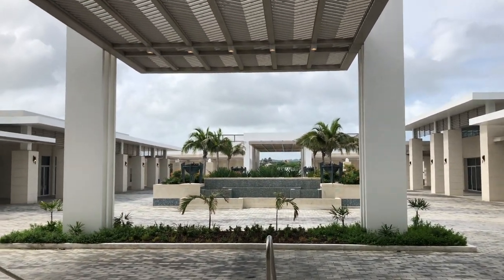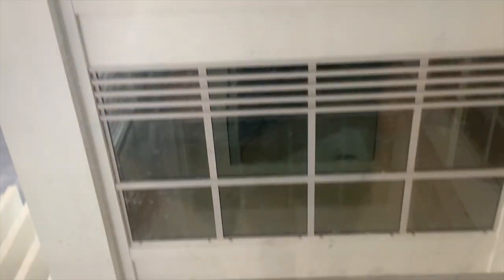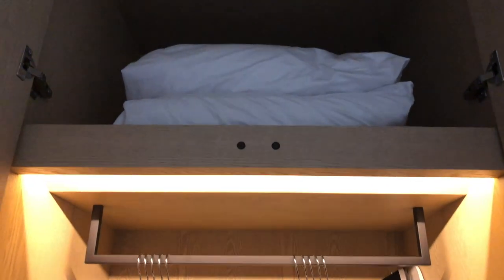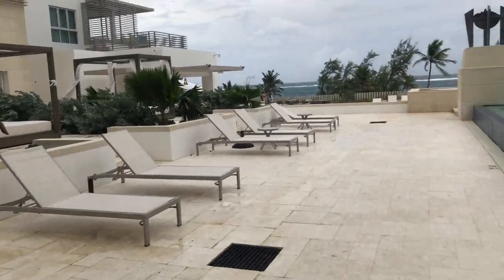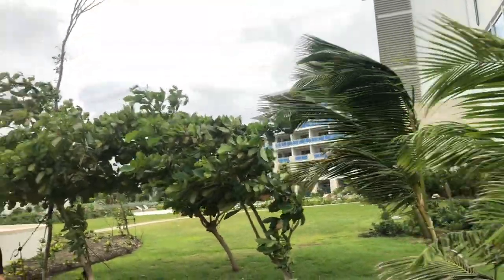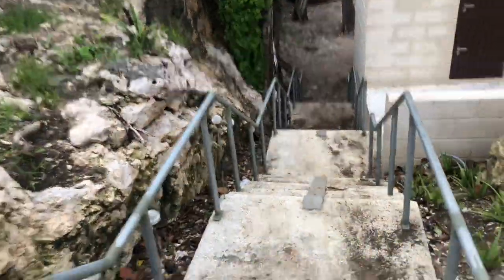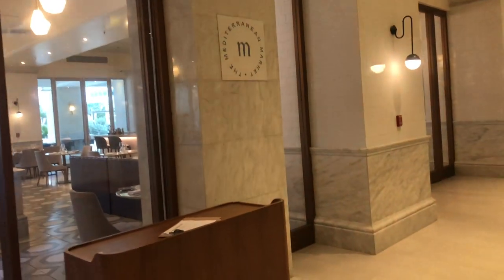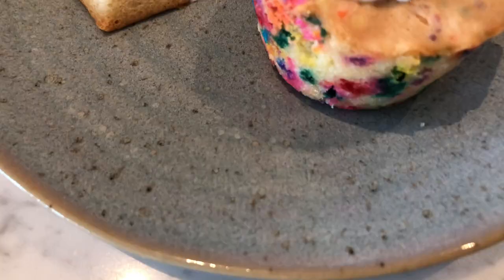Reviewing Sam Lord's Castle, a Brand New Hotel in Barbados | Odalys Nahir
Hi Guys,
In this new video, I had the opportunity to go to a brand new hotel for an event and got to experience all these new things they had to offer. The hotel is still under construction as this was a soft launch for it but it seems like once it's fully operational it's gonna be a great place to stay when you go to Barbados! I had a fun time there, there were a couple of hiccups but they were really open to constructive criticism so they can make things better when they are fully up and running. Thank you so much for joining me in these adventures and let me know what other places I should go to and review!